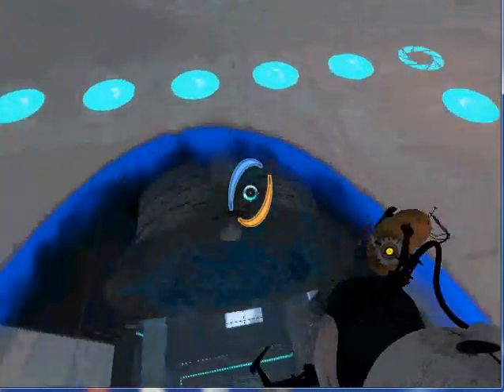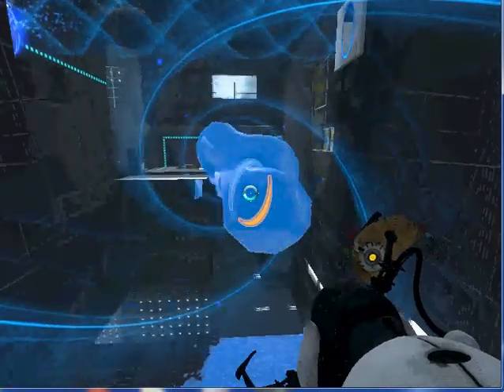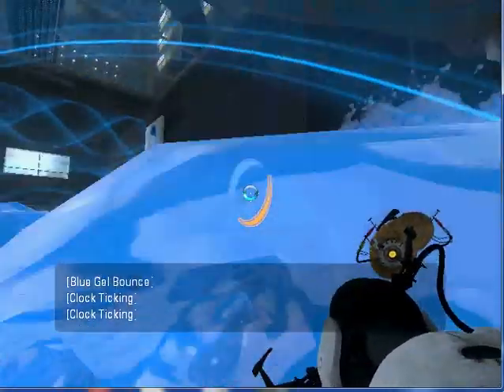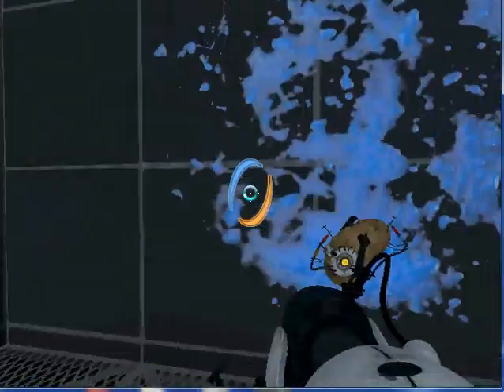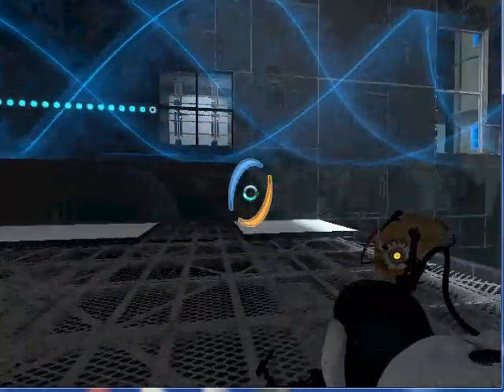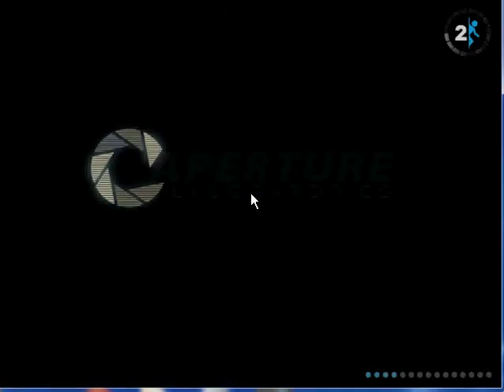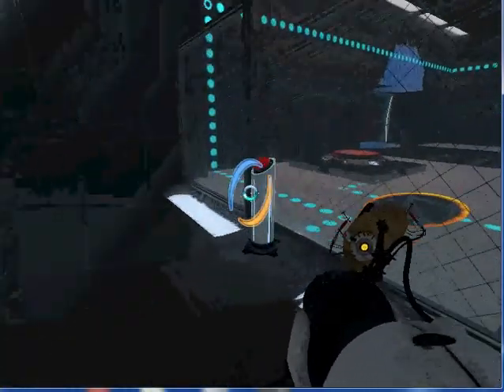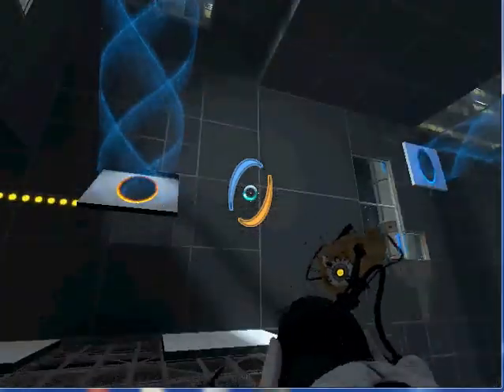Let's play Portal 2 part 30